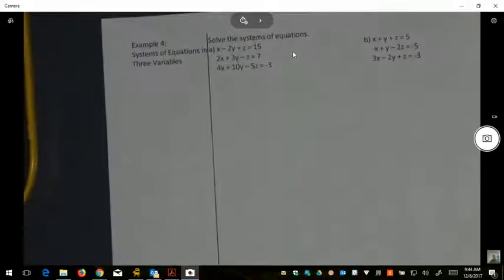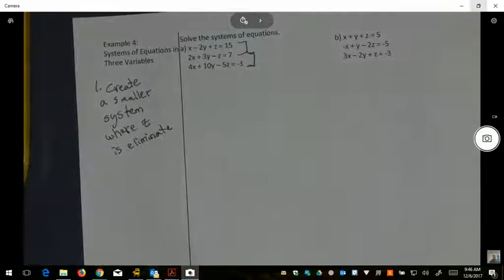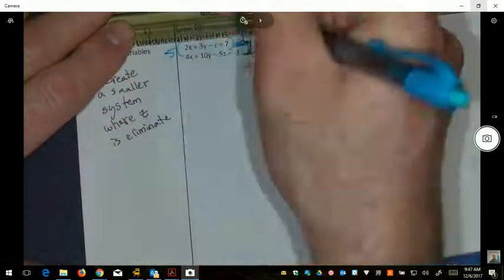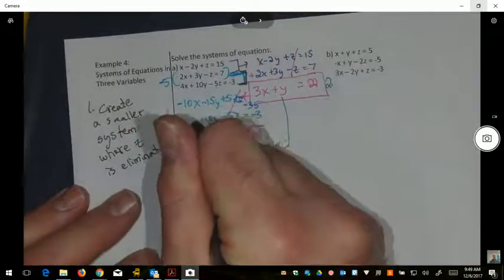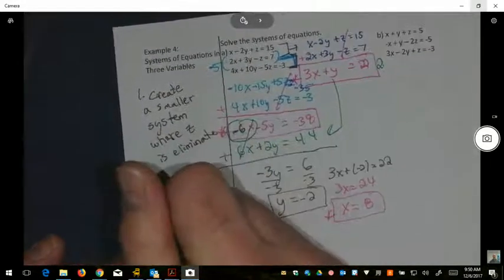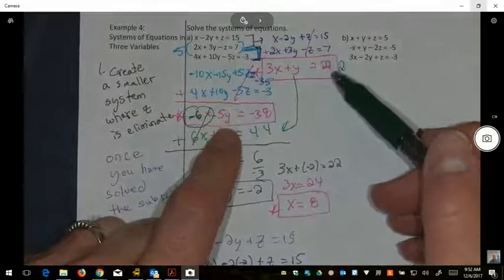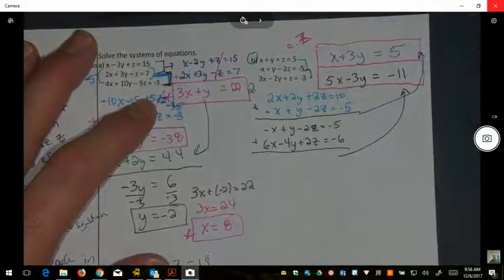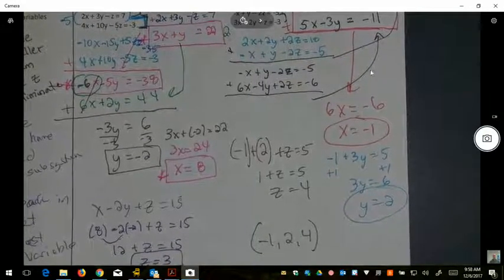PC0 5 3var systems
Solving systems of 3 variable equations via Elimination, as modeled in class.